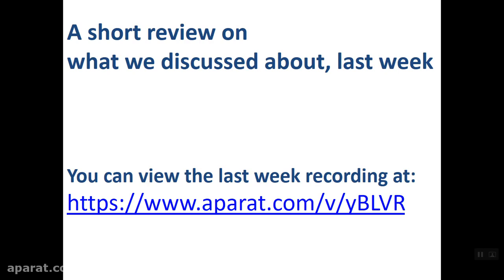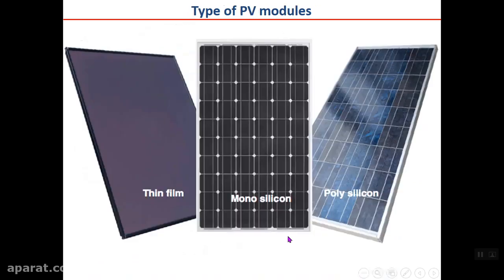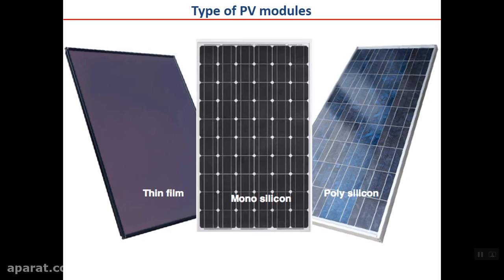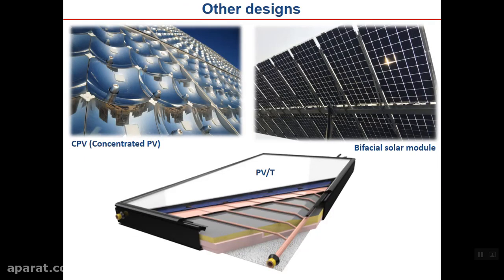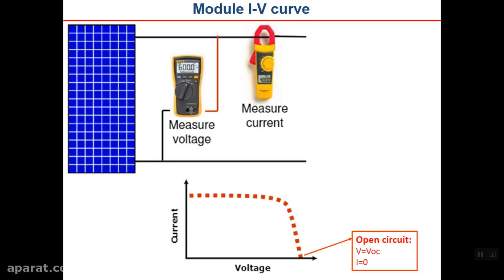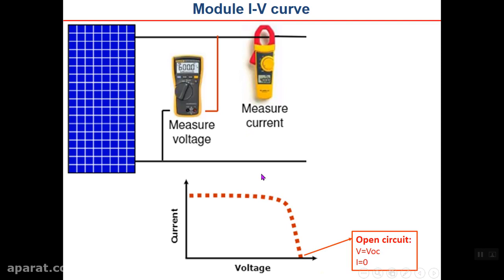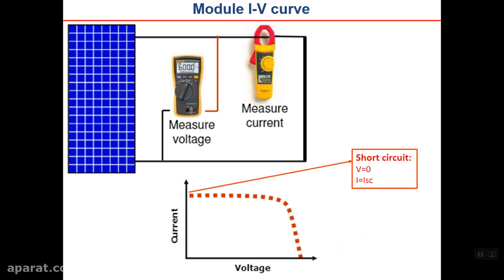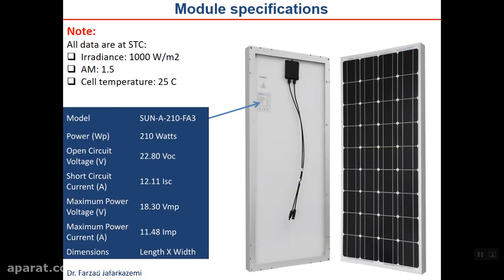Solar Energy Course: Lesson 12. Solar cells and modules, Part 2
This is lesson 12 of solar energy course for our Iraqi students at South Tehran Branch of Islamic Azad University, Iran. This is a continuation of previous video which may be viewed